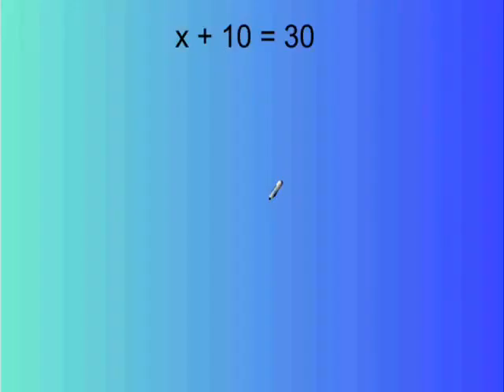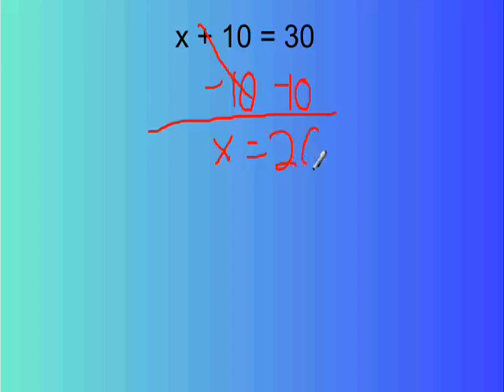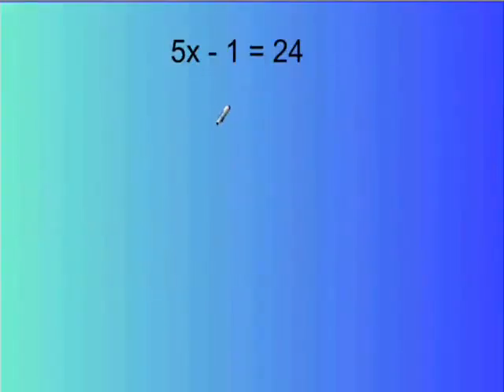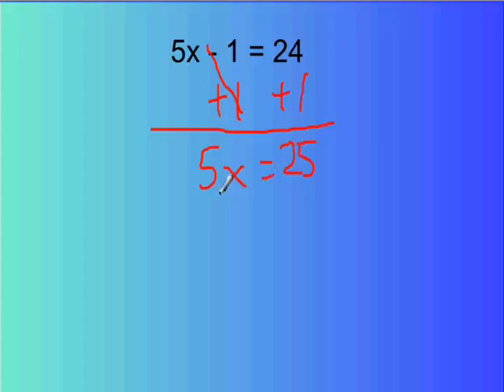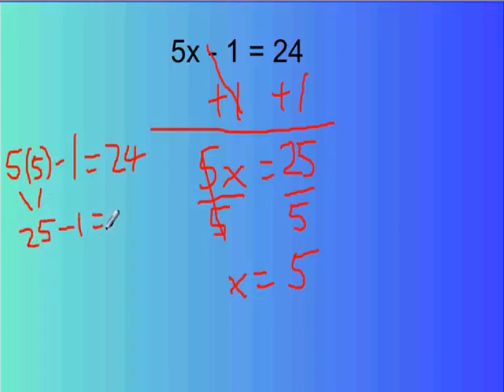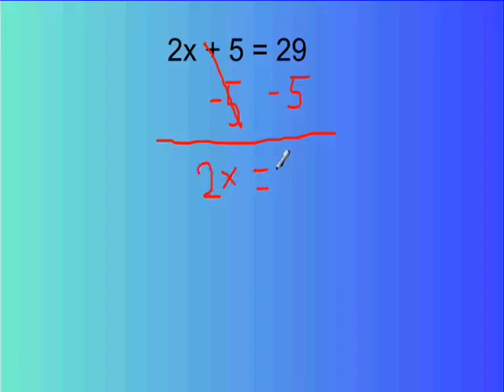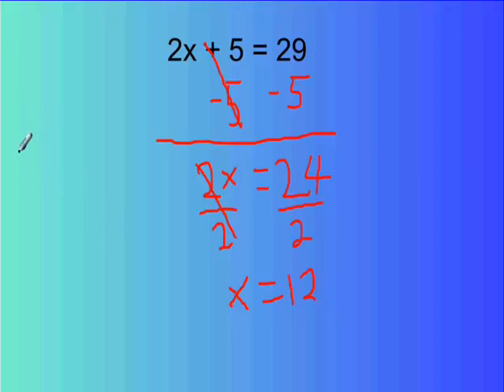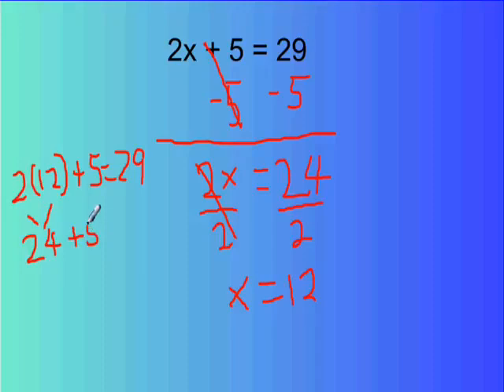Algebraic Equations by scralley3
Original description: "No description."

I don't claim to having ownership of this content. The goal is to archived mathematical content that can be taken down by YouTube or external person / event. If possible, watch the video of the original creator. Love, peace and math.